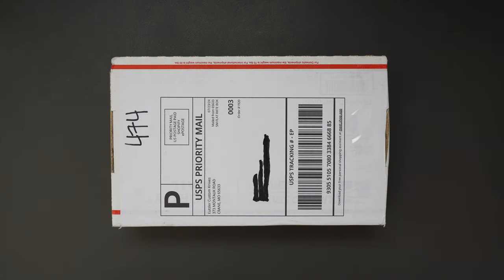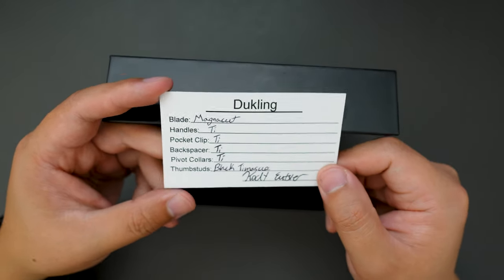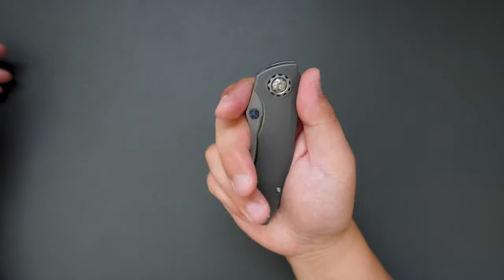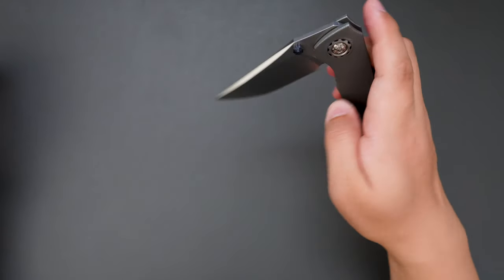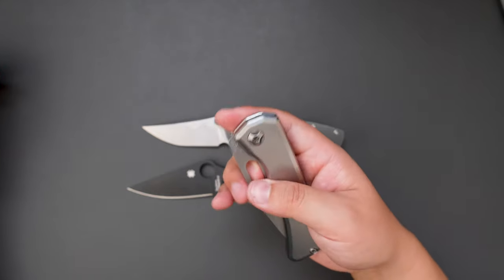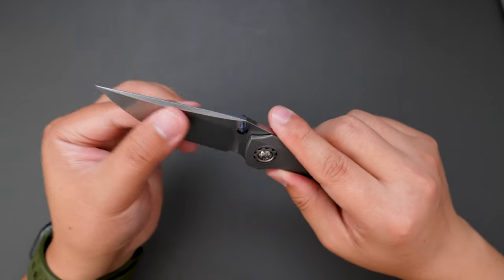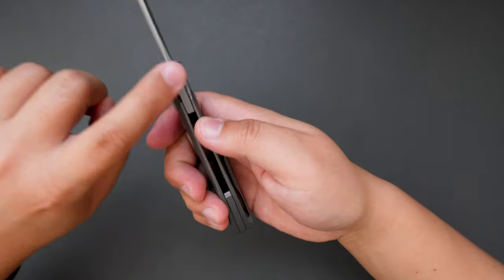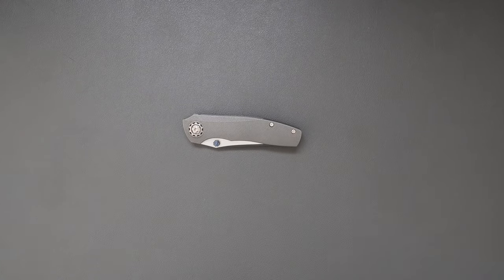Eutsler Dukling Unboxing & First Impressions | Is This $900 EDC Knife Worth It? TJ EDC Life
In this video, we’re unboxing the Eutsler Dukling, a $900 premium EDC knife. We’ll share our first impressions, explore the craftsmanship, and discuss whether this high-end knife lives up to the price tag. If you’re into luxury knives or looking for the best EDC knife in the premium category, this is a must-watch.
🗡️ Eutsler Dukling Overview:

Blade Material: Magnacut
Handle: Titanium
Price: $900

🔎 What Makes a $900 EDC Knife Special?

Handcrafted details and premium materials
Limited edition release

00:00 – Introduction
01:10 – Unboxing the Eutsler Dukling
03:45 – First Impressions of the Design and Materials
06:30 – Features and Craftsmanship Breakdown
08:30– Is This $900 Knife Worth It?